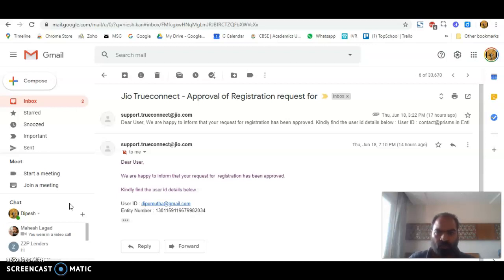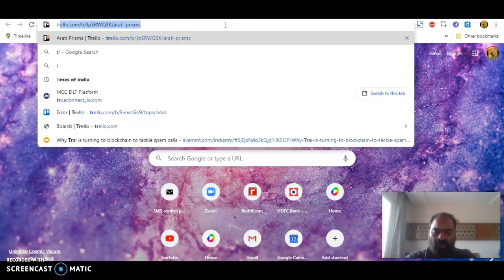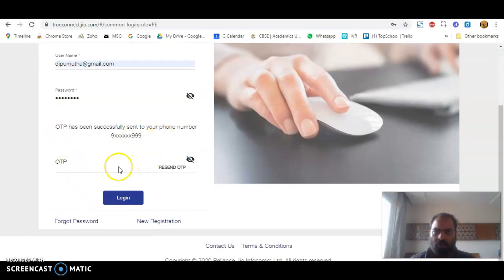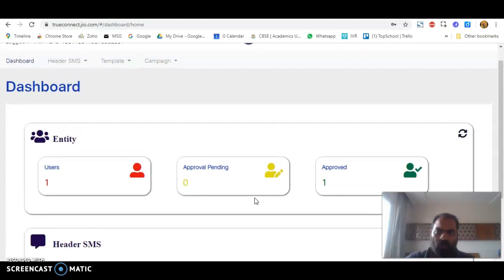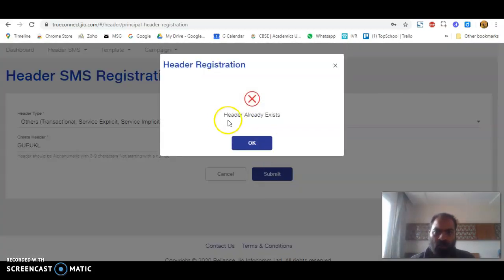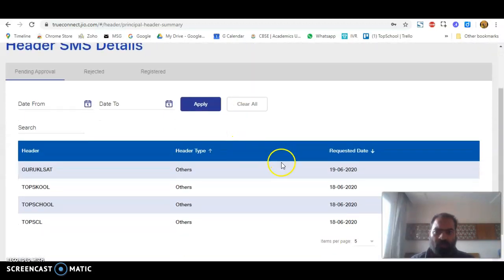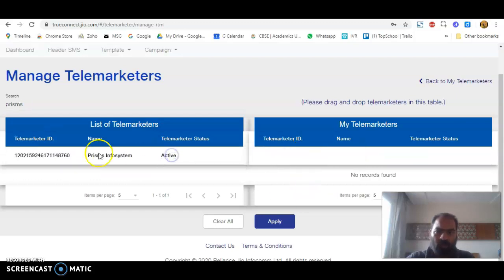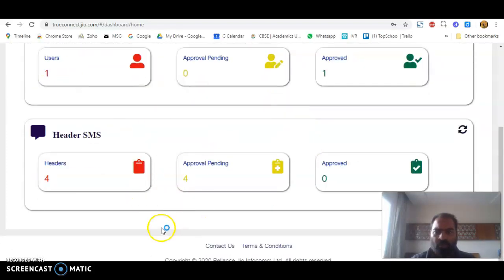DLT Header ( Sender ID Reg Process)